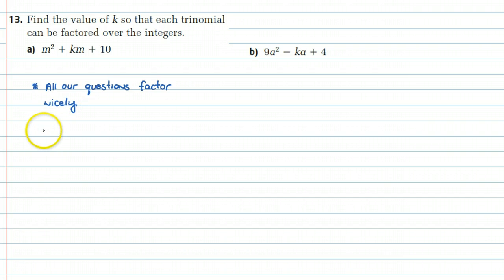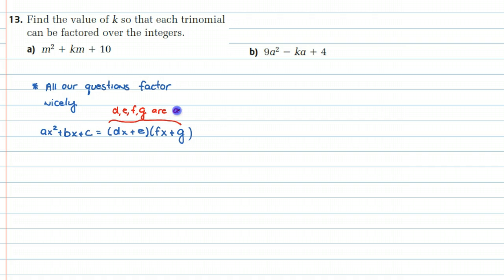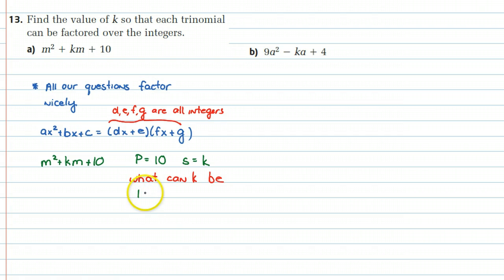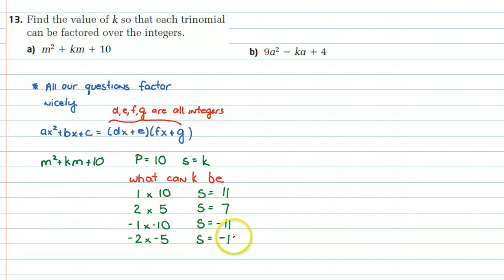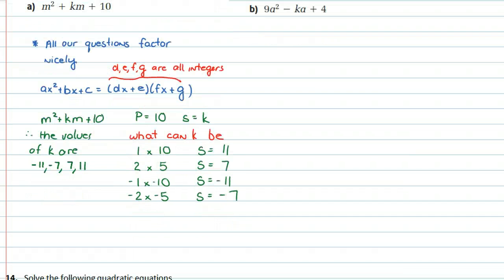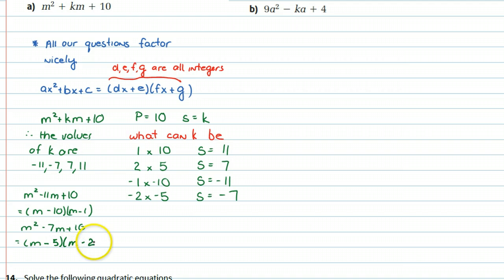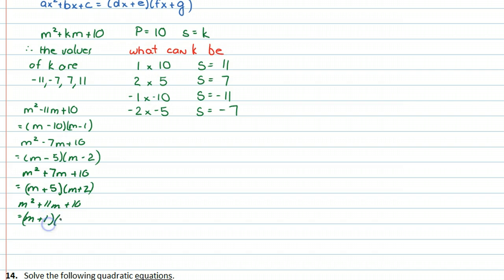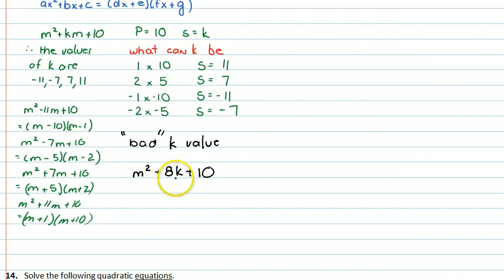Exam Review Unit 2 # 13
This video goes through a solution for #13 unit 2